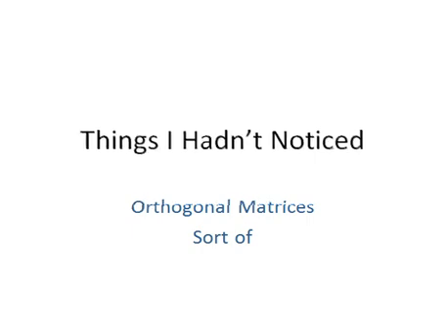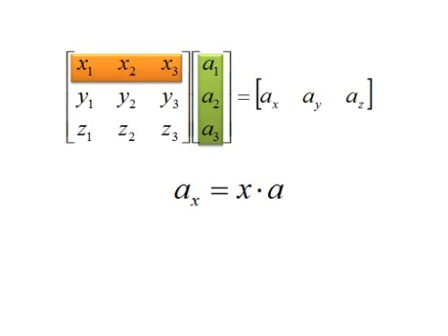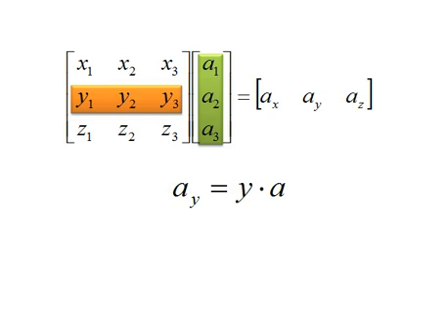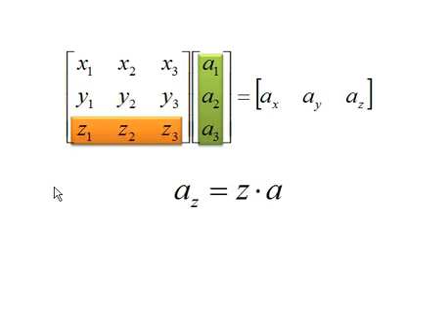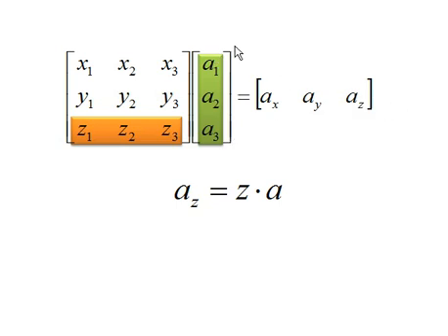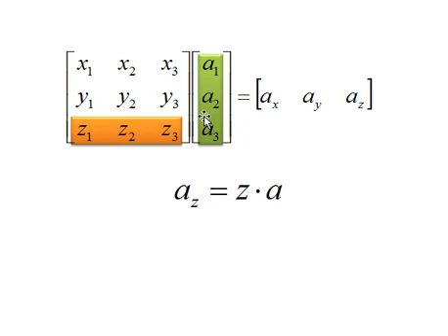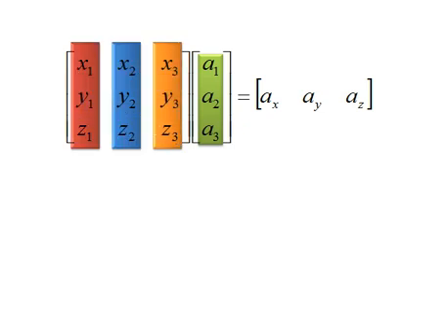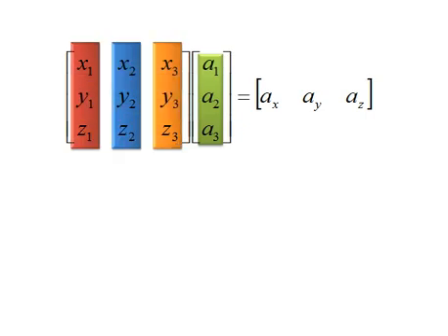Orthogonal Matrices: What I Hadn't Noticed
I found a more detailed explanation of why orthogonal matrices are orthogonal last week.